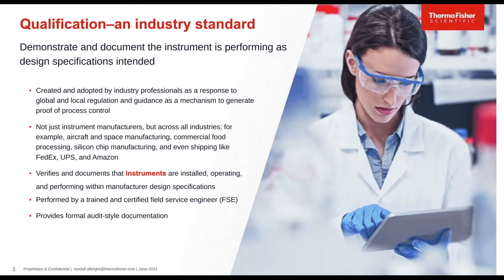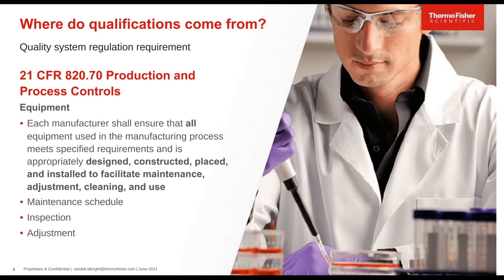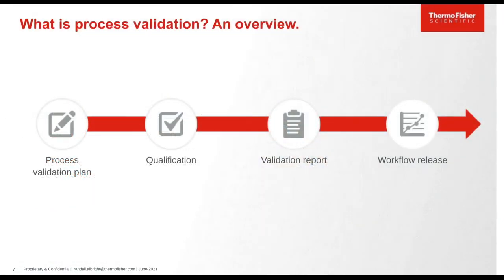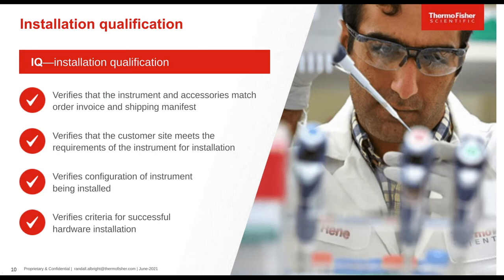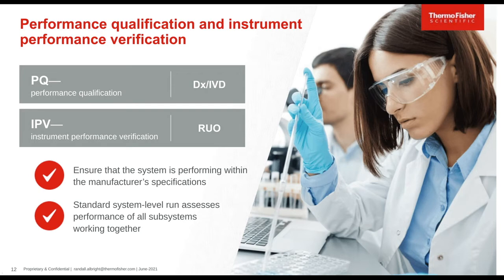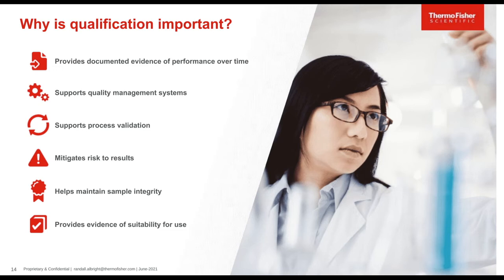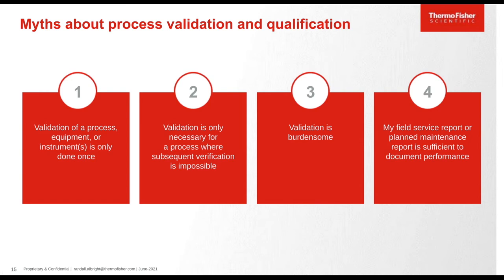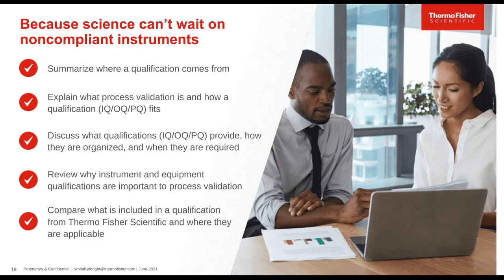Instrument Qualification for a Quality Management System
Presented By: Justin Haugen

Speaker Biography: Justin Haugen is a Field Service Engineer III at Thermo Fisher Scientific in the US West.  He is responsible for the installation and validation of next-generation sequencing as well as qPCR instrumentation.

Webinar: Instrument Qualification for a Quality Management System

Webinar Abstract: For laboratories that operate within quality management systems for compliance with global standards such as ISO 9001, ISO 13485, ISO 17025, ISO 15189, GxP, etc. and other country-specific regulations, documented verification that laboratory instruments or equipment are installed, operating, and performing according to the manufacturer’s specifications for the design's intended use is a requirement.

Earn PACE Credits:
1. Make sure you’re a registered member of LabRoots
2. Watch the webinar on YouTube or on the LabRoots
3. Click Here to get your PACE credits (Expiration date – OCT 05, 2025) This link will be located in the CMS in the webinar CE tab – please enable third party PACE link
LabRoots on Social: